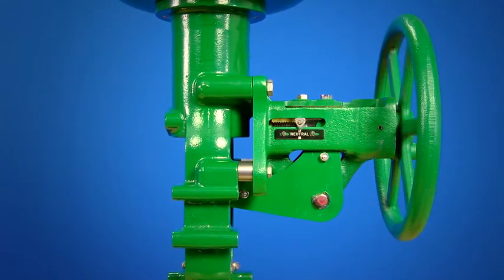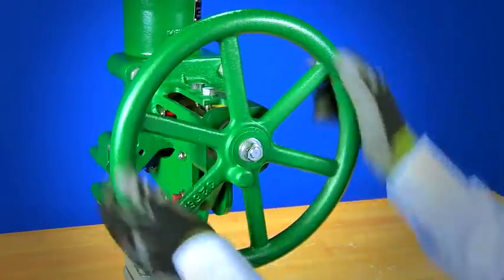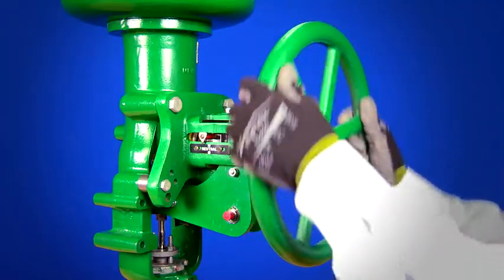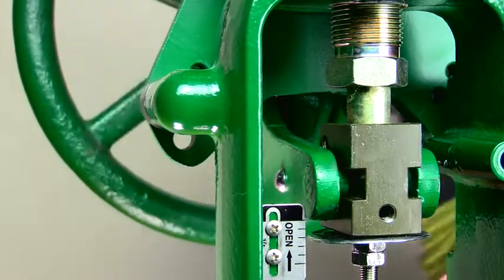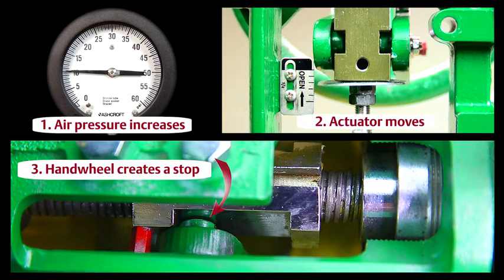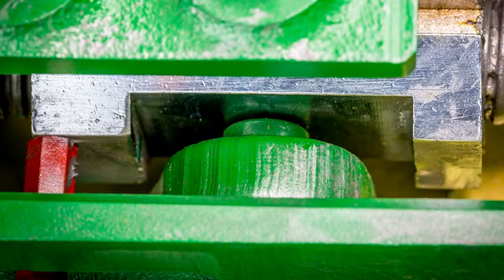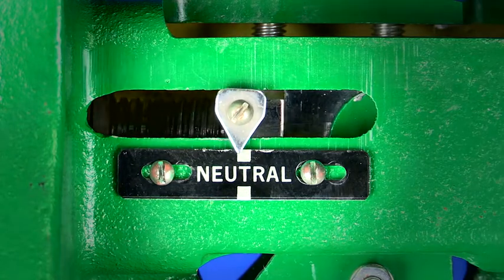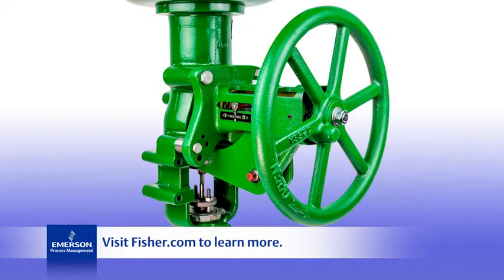How Does a Manual Handwheel Work on a Control Valve?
Fisher Handwheel Operation Understand how a handwheel works.  Side mounted handwheel.  Stroke valve manually.  Adjustable stop.  Full range travel when handwheel is in neutral.